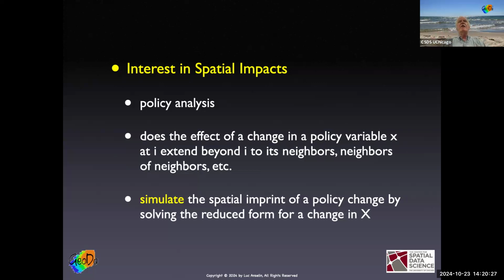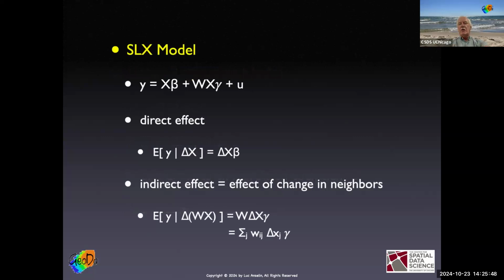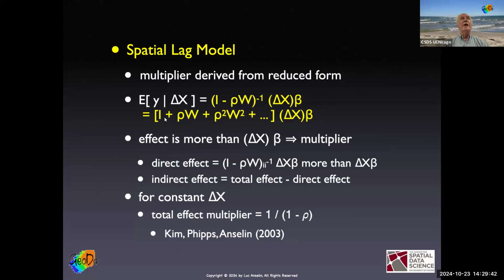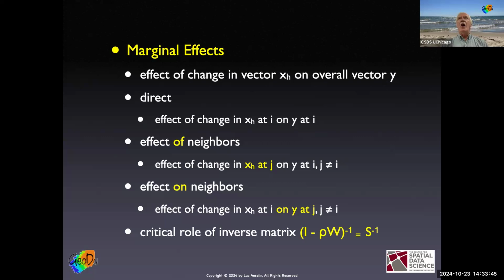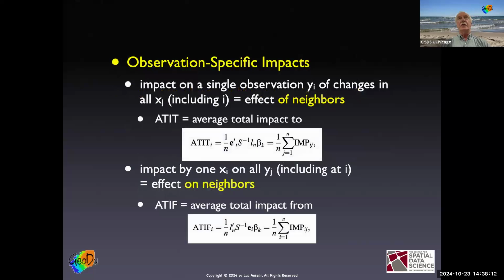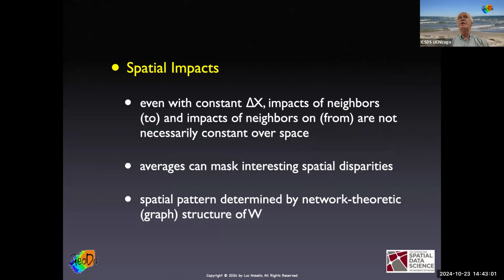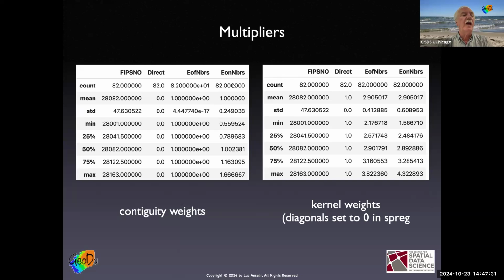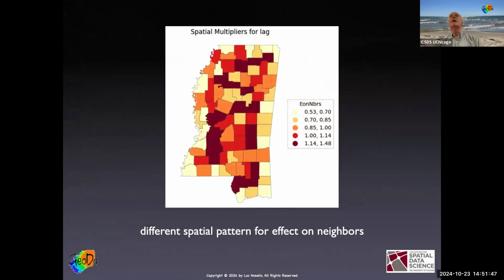Applied Spatial Regression Analysis - Lecture: Spatial Spillovers